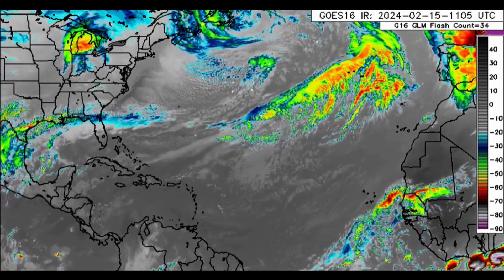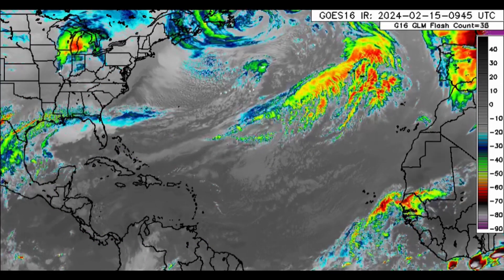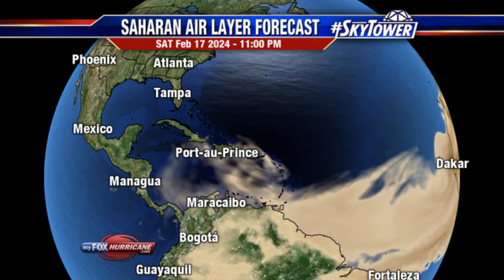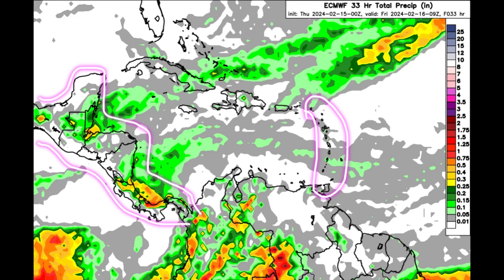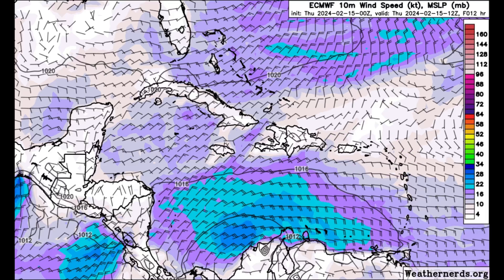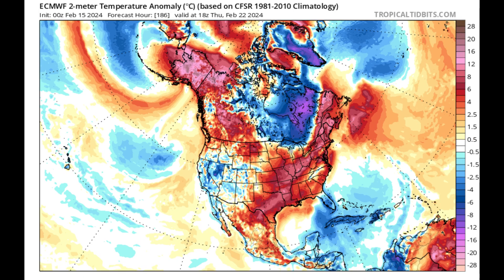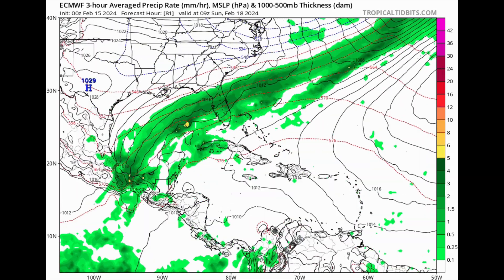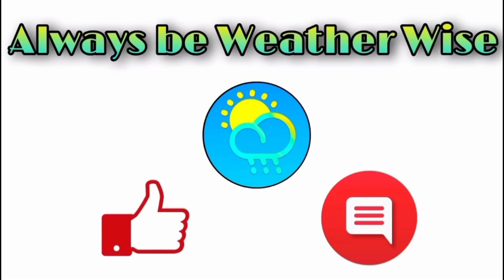New Frontal System to Affect the Caribbean • 15/02/24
A new frontal system will bring impacts to the Caribbean as we head into the new week. This video covers what you should know as well as the short-term forecast.